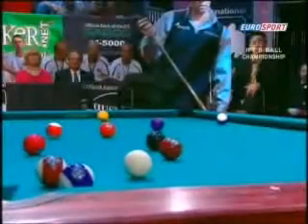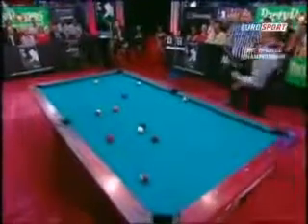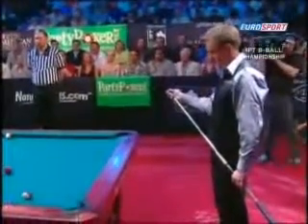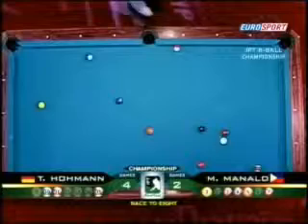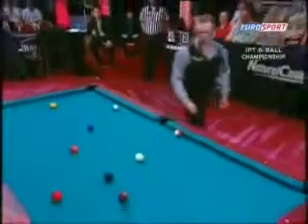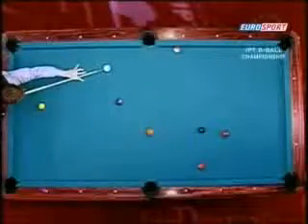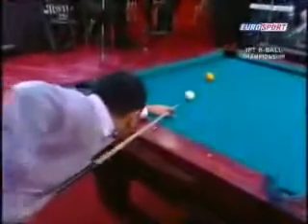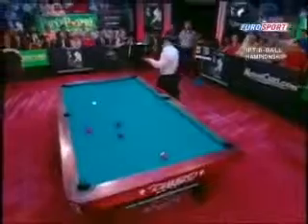8 Ball IPT North American 8 Ball Open Las Vegas Marlon Manalo vs Torsten Hohmann final Part6 YouTu